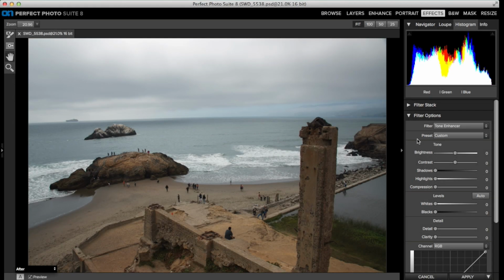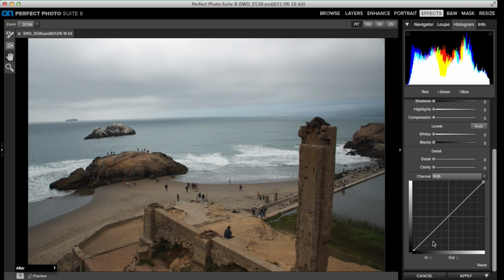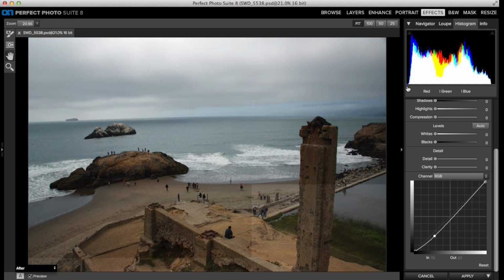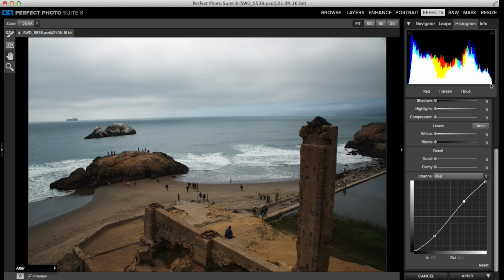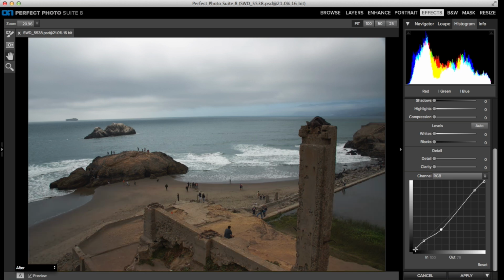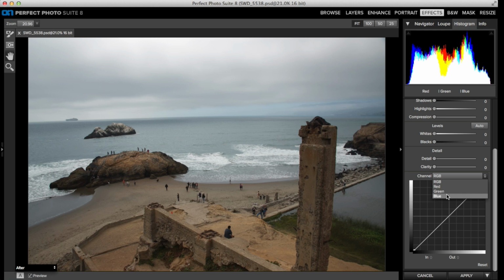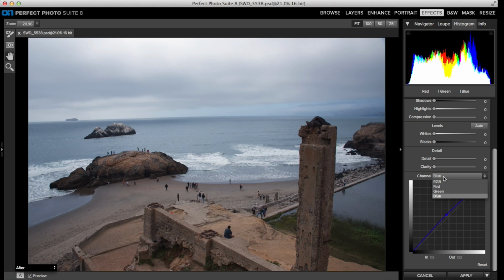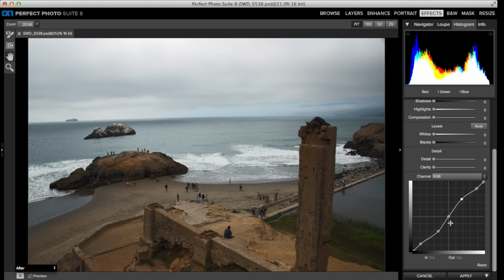Tone Enhancer Overview: Part II